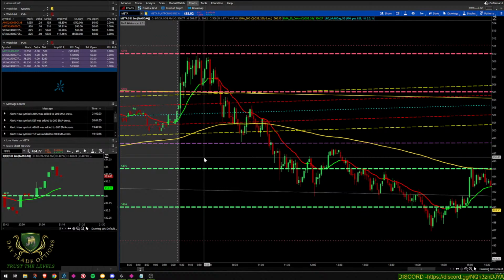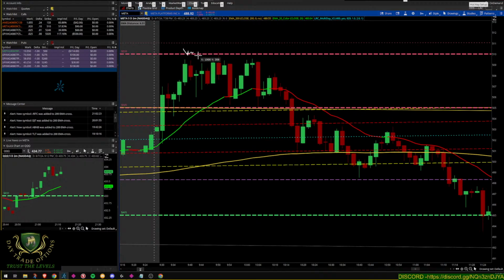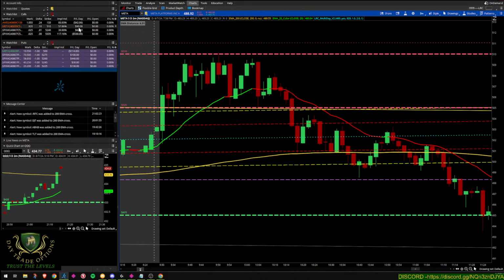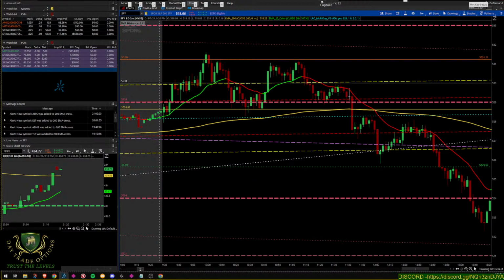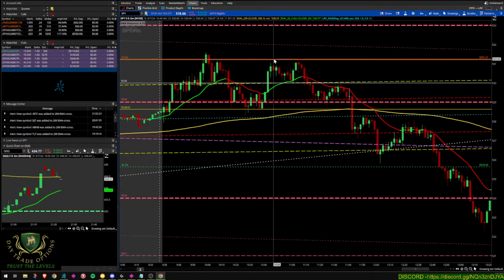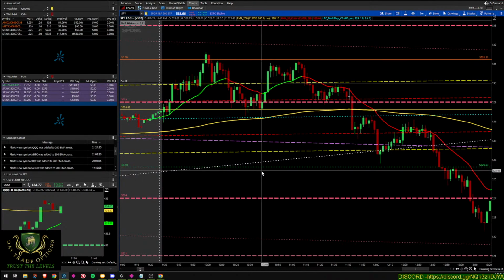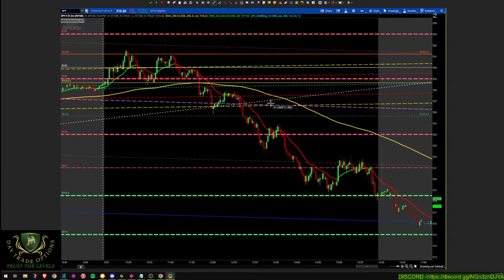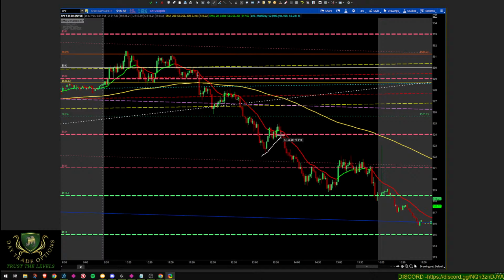Day Trading Options -Trading recap, Another Green Day- Barely! Using the LRC Strategy!,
$SPX, $SPY,  $TSLA, $AAPL, $META, $MSFT, $AMD, $TSM, $MU, $IWM, $SMCI
"Trust The Levels" - This includes the support and resistance as well as the LRC Levels!